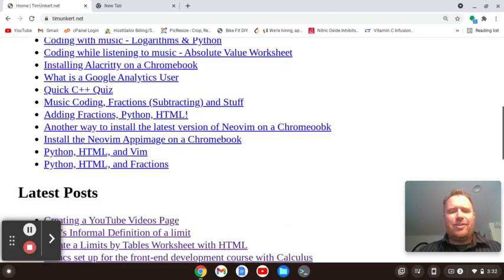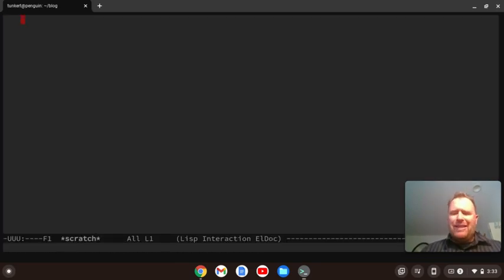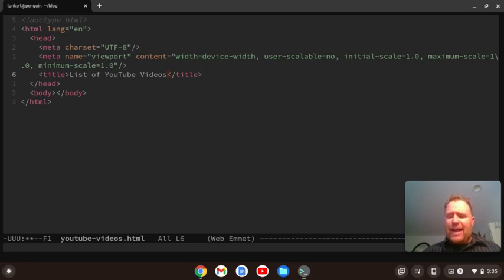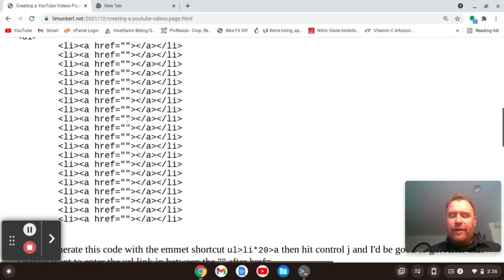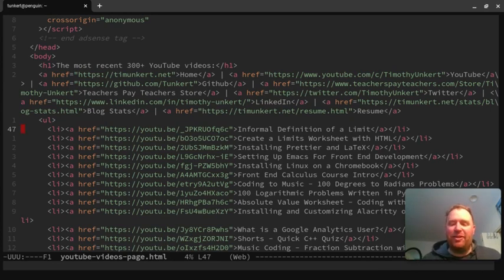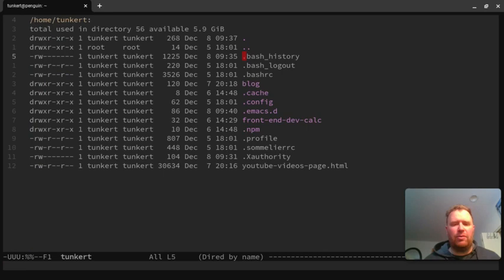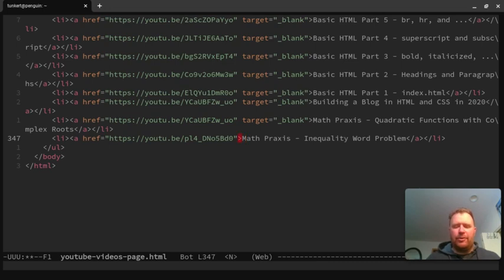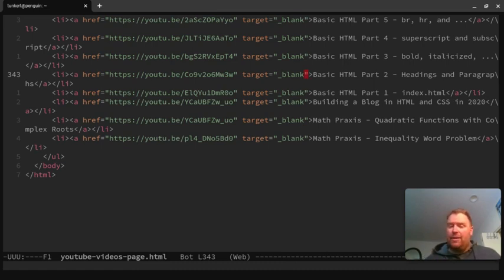Evil Emacs Macros with lists and anchor tags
In this video I create a page on my 90s style blog that lists all my YouTube videos and includes links to them. I do this using html lists and anchor tags. Near the end of the video I use evil-mode emacs macros to insert target="_blank" so that my links will open in a separate window.

Evil mode is a Emacs package that allows vim keybindings. To complete a macro in Evil mode, got into normal mode, then use the q key to start the macro and a letter to record the macro to. When done with your movements you want to repeat, hit the q key again (while in normal mode). After that you can run the macro with the-number-of-times-you-want-to-run-the-macro@the-key-you-recorded-the-macro-on.